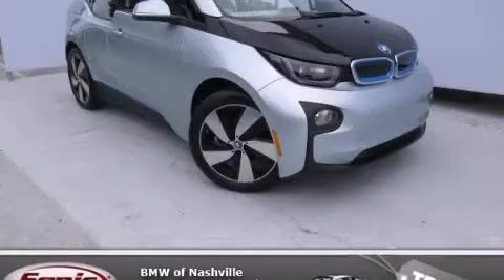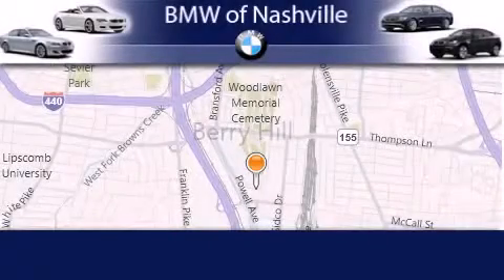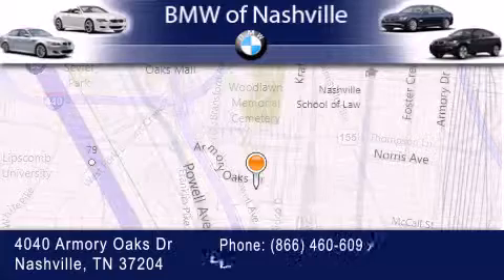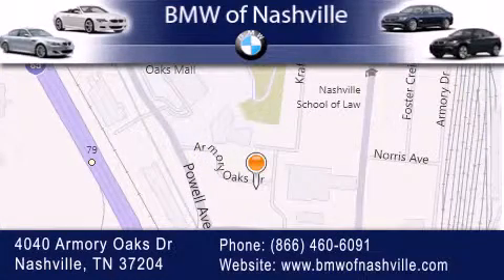2014 BMW i3 Nashville TN 37204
We've been honored to serve the Nashville TN area , we promise that your experience at our dealership will exceed your expectations ! Year : 2014 Make : BMW Model : i3 Engine : Trans . : 1 speed automatic Exterior : Ionic Silver Metallic w/BMW i Frozen Blue Accent Miles : 6 Interior : Giga Cassia/Carum Spice Gray BMW of Nashville 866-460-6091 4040 Armory Oaks Drive Nashville , TN 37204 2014 BMW i3 Nashville TN